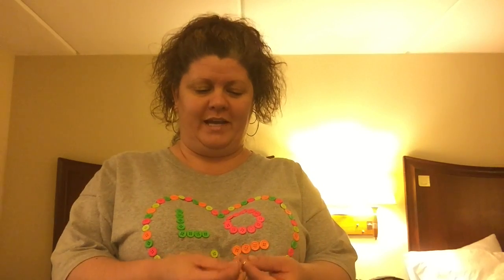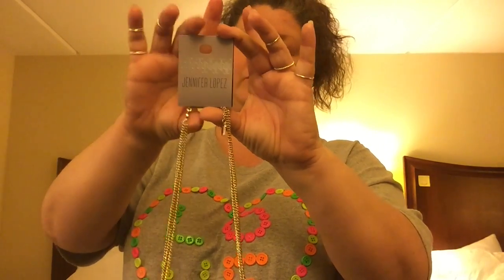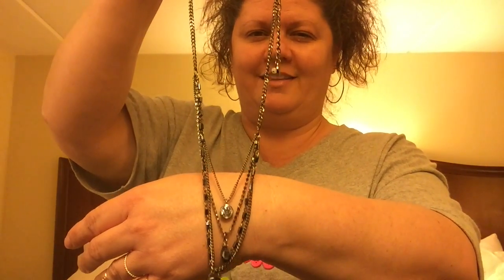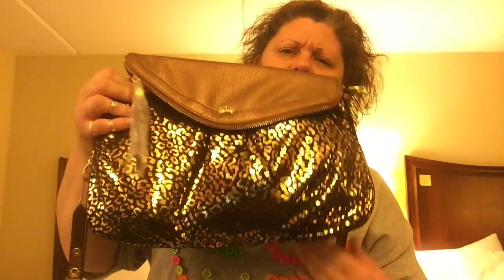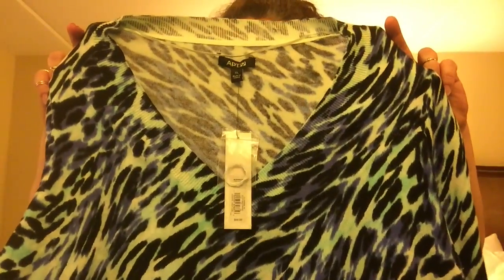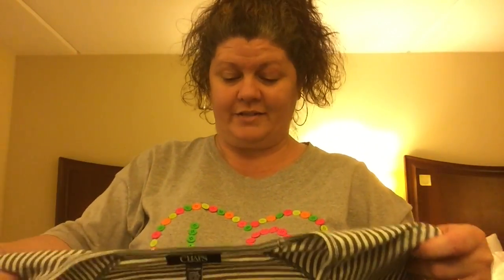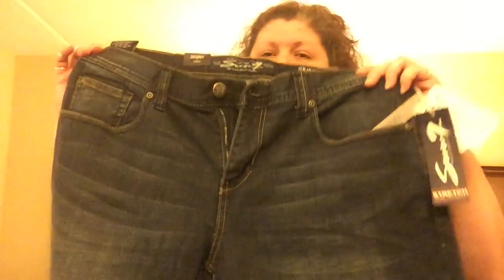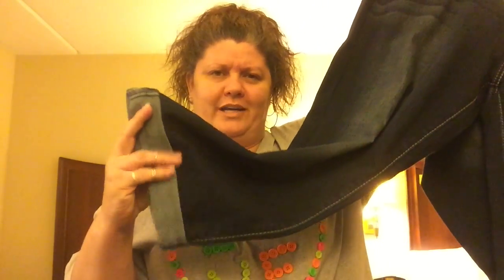KOHL'S CLEARANCE HAUL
Check out the awesome things we found at clearance at Kohls in this haul video.